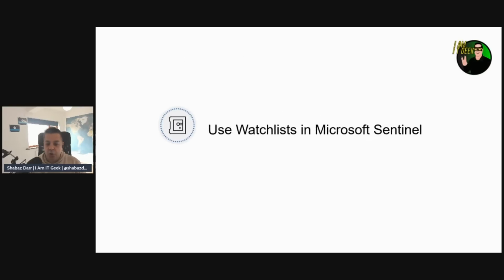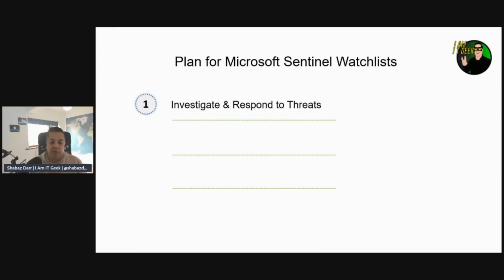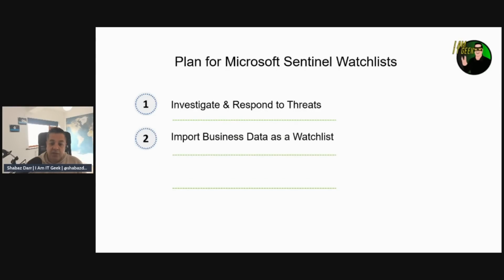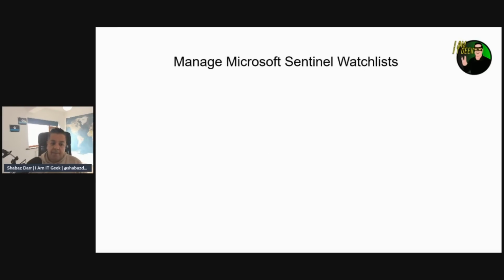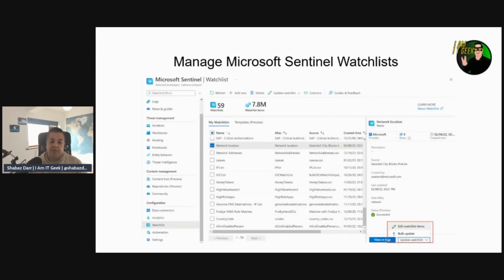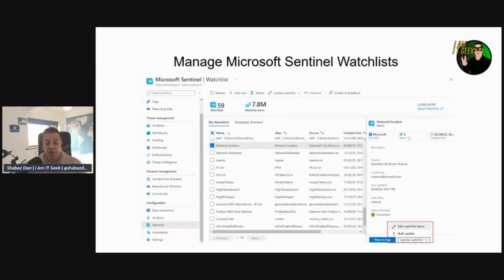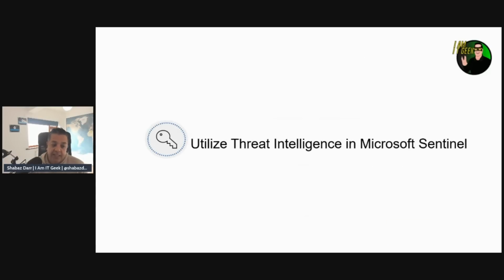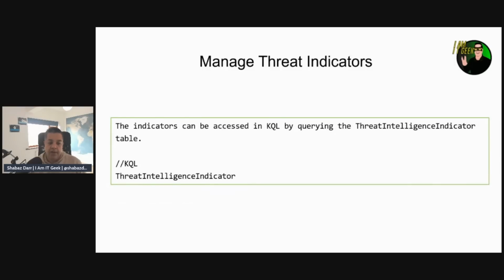SC 200: Microsoft Security Operations Analyst Exam Study Guide - Learning Path 5, Episode 3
Welcome to a brand new series which is all around the SC 200 - Microsoft Security Operations Analyst Exam Study Guide. This series goes through all the exam topics and will feature both theory and practical labs!

This is episode 3 of Learning path 5: Configure your Microsoft Sentinel environment. In this episode we will cover the following subjects:

 - User Watchlists in Microsoft Sentinel
 - Utilize Threat Intelligence in Microsoft Sentinel

Mastering M365 Defender Book